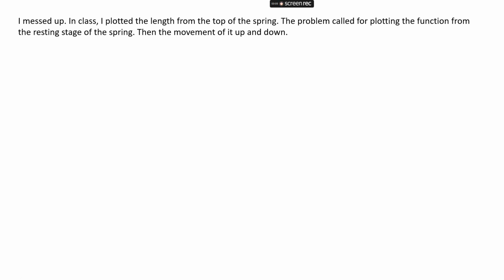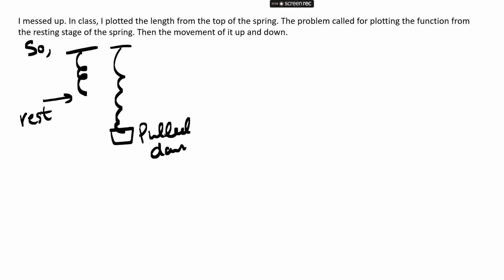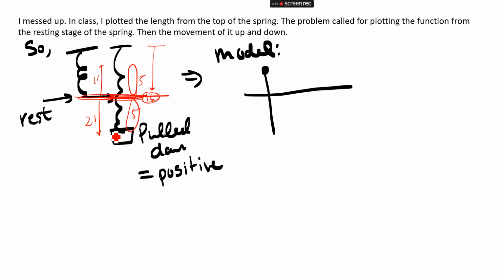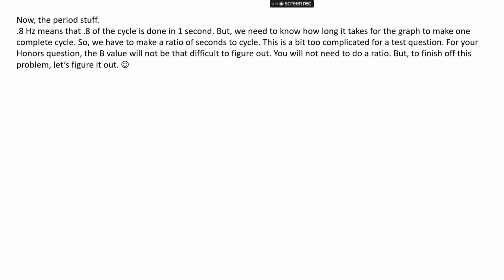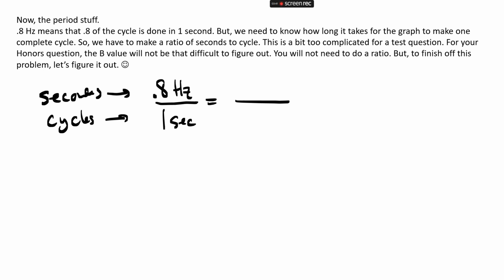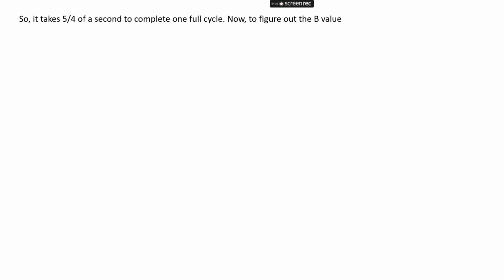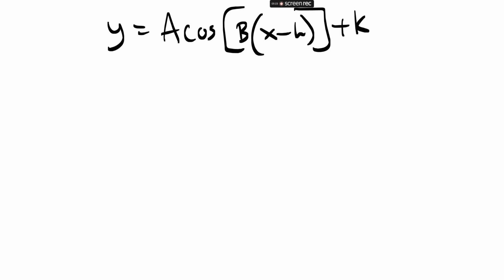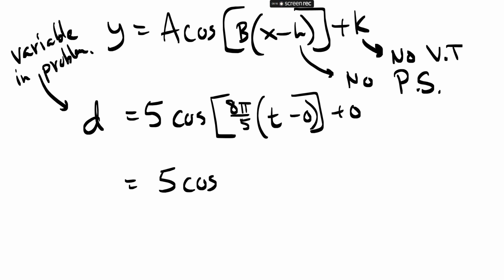TRIG-HW CH4 SEC5 #31